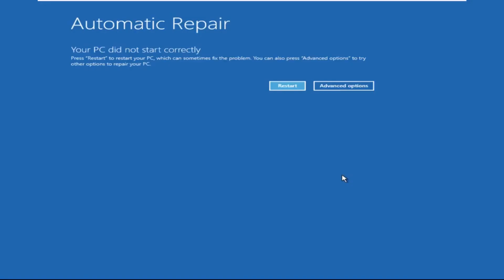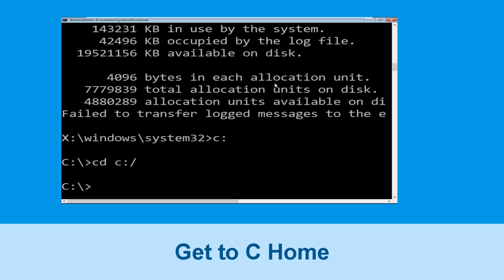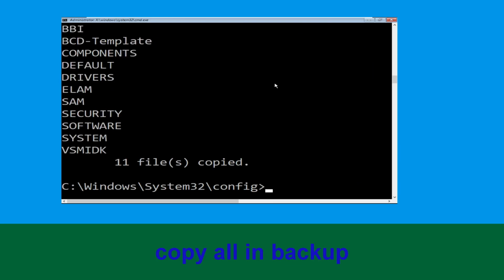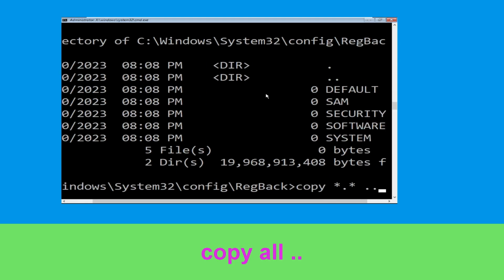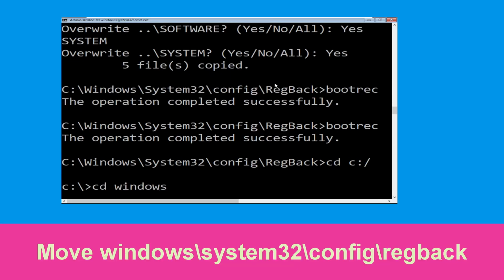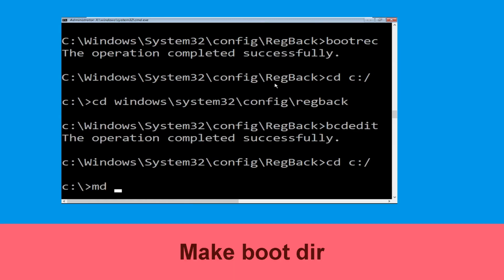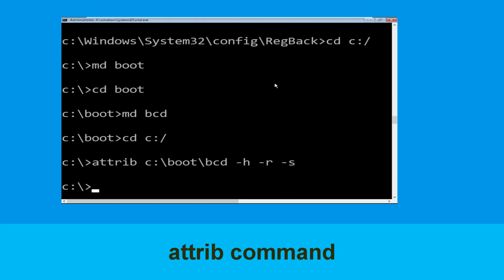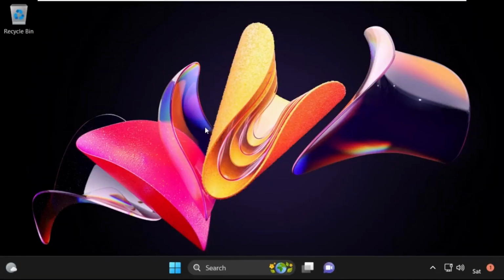HP Laptop - 0x000000E7 INVALID_FLOATING_POINT_STATE Blue Screen Error Fix Windows 11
0x000000E7 INVALID_FLOATING_POINT_STATE Blue Screen Error Fix Windows 11

• IRQL_NOT_LESS_OR_EQUAL Error
• BAD_POOL_CALLER Error

00:00 Intro 0x000000E7 INVALID_FLOATING_POINT_STATE Blue Screen Error Fix Windows 11
00:10 Step 1 Automatic Repair Screen00:15 Step 2 Advaced Options00:25 Step 3 Troubleshoot Menu00:35 Step 4 Command Prompt00:45 Step 5 Follow Commands0x000000E7 INVALID_FLOATING_POINT_STATE Blue Screen Error Fix Windows 11